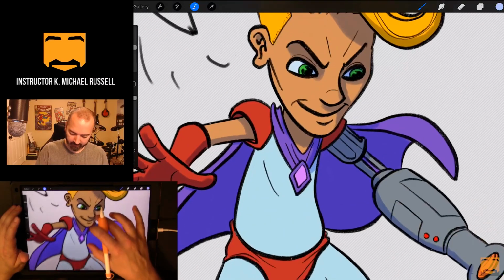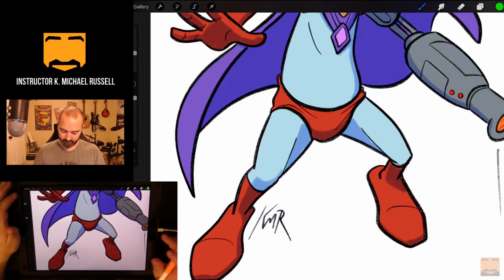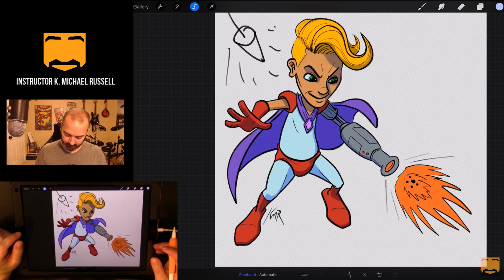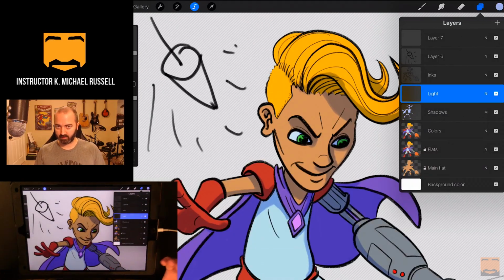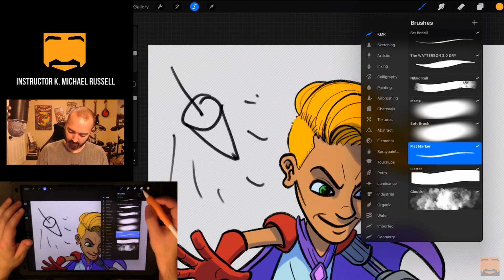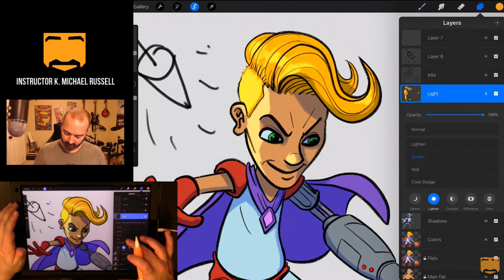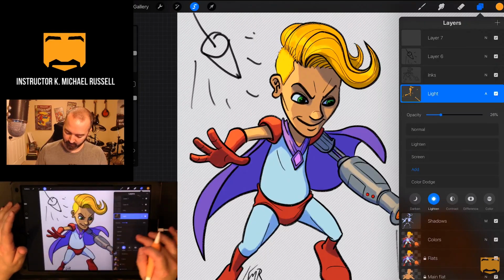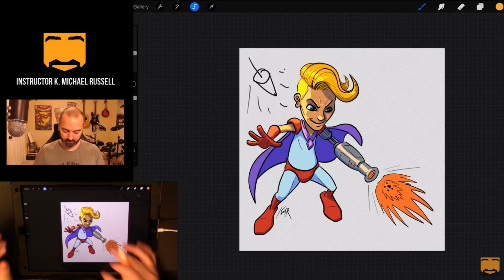Lesson 19/25 Shadows and first light source, tutorial PC0119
Kurt finishes the shadows, starts the lights, and explains how he thinks about this process.